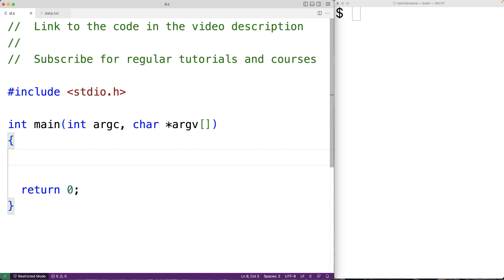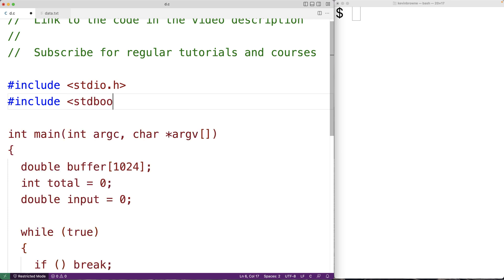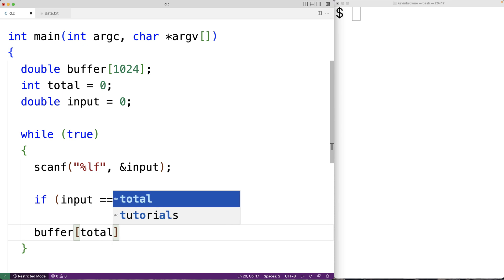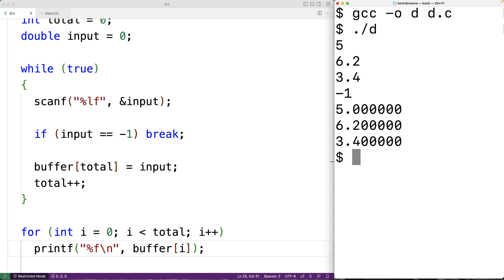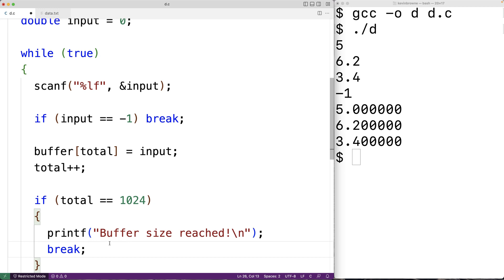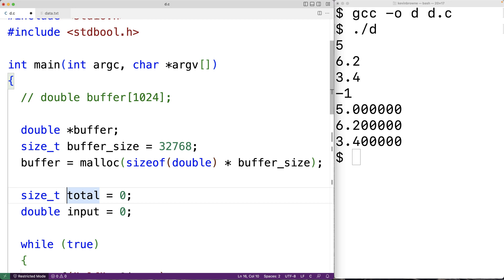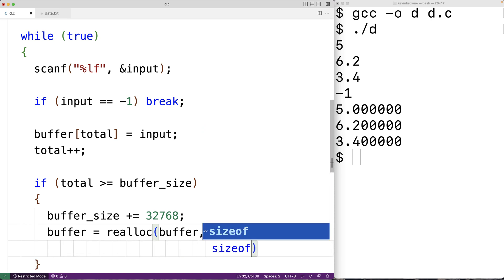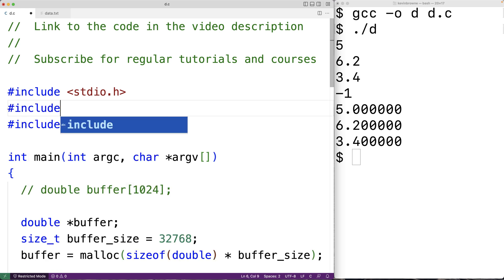Store An Unknown "Infinite" Amount Of Numbers From User Input Into A Buffer | C Programming Example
How to read an unknown "infinite" amount of numbers from user input (i.e.standard input) and store them into a buffer using C. Source code to build a portfolio that will impress employers!